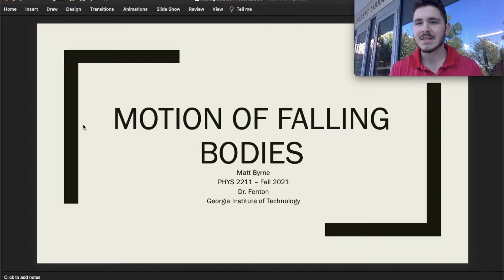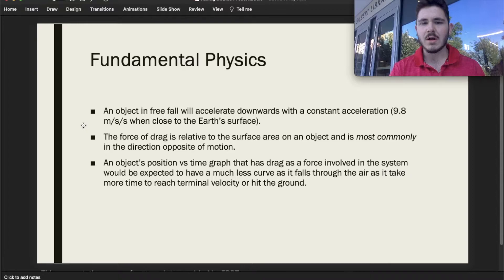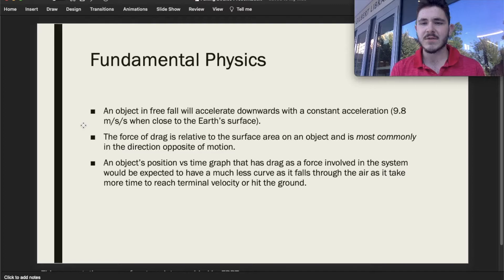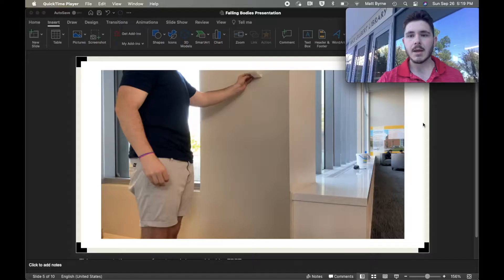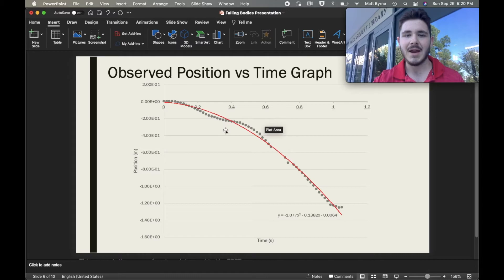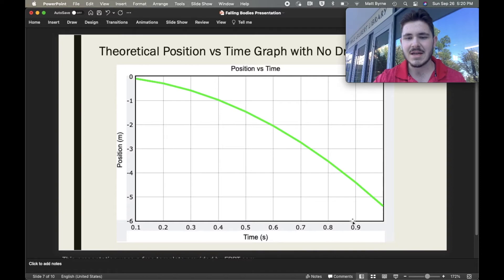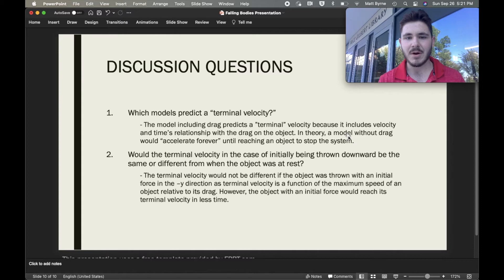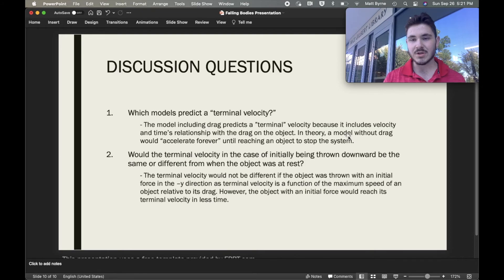Free Falling Bodies Lab Analysis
Filmed outside of the Price Gilbert Library on Georgia Tech's campus, using information provided to me from Dr. Fenton of PHYS 2211's lectures.